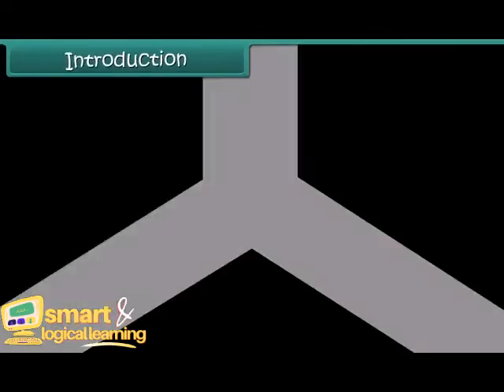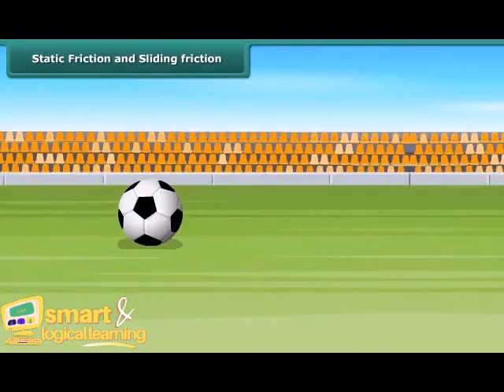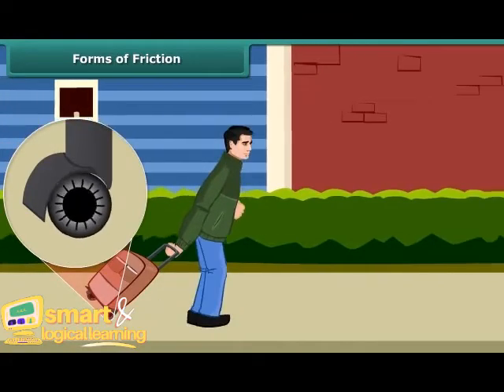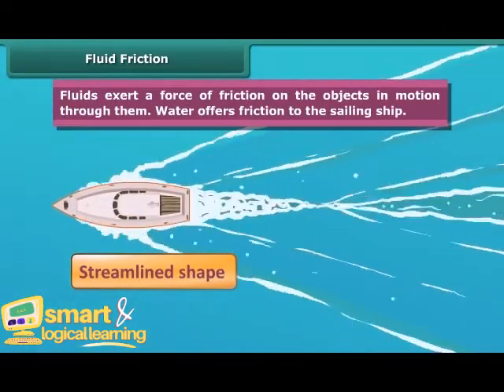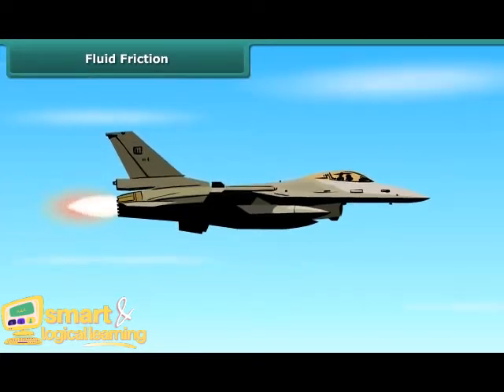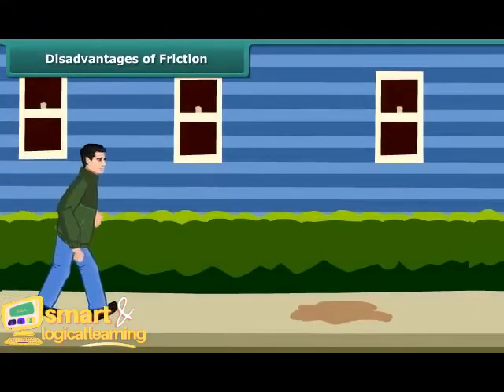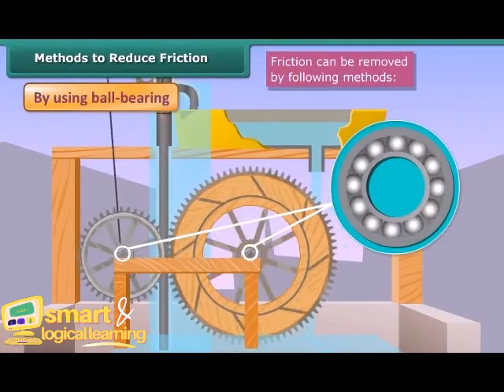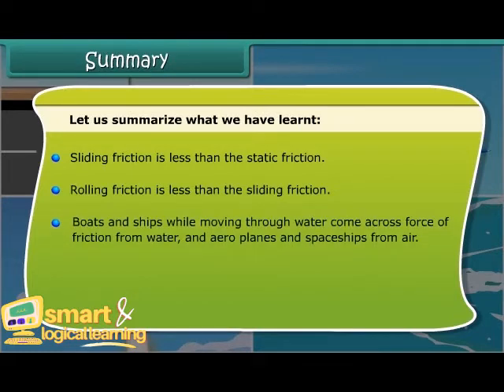Types of Friction